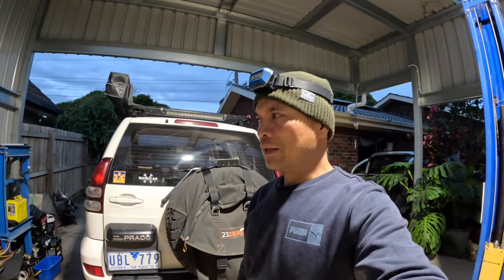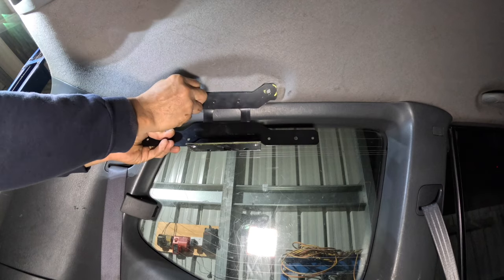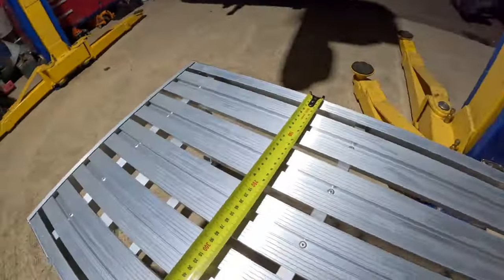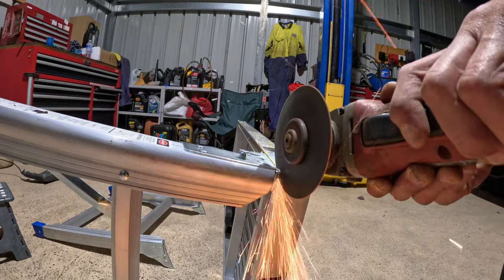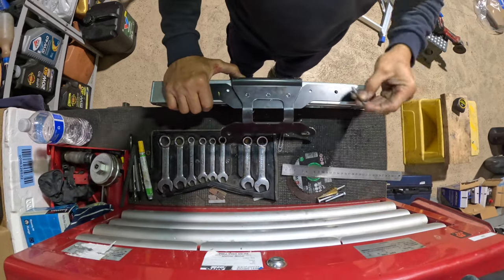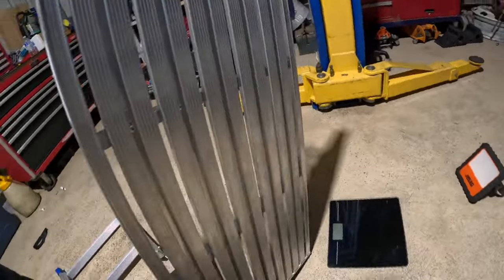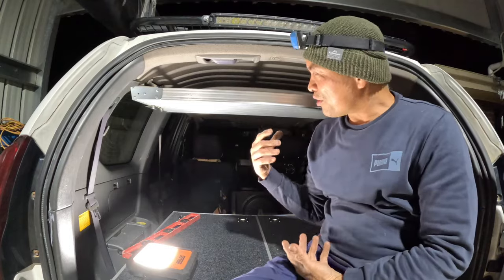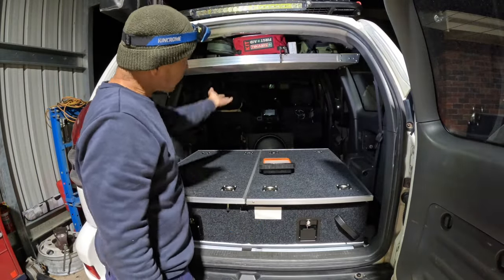Camping | DIY | I Turned Ladder to Roof SHELF Prado 4x4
HEY GUYS, This is my DIY  Third Row Seats Rear Roof Shelf on my Prado 120 series.
I have used a heavy duty Aluminium Ladder that I have bought in Bunnings Warehouse. I'm happy for the outcome of my Idea.